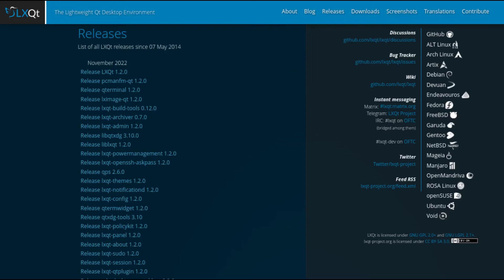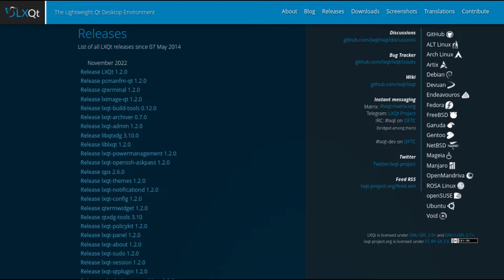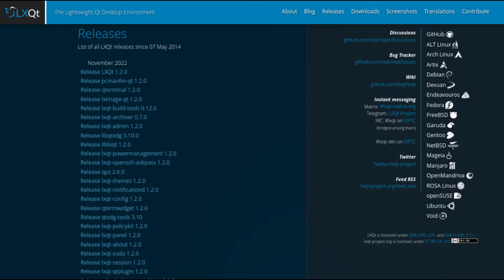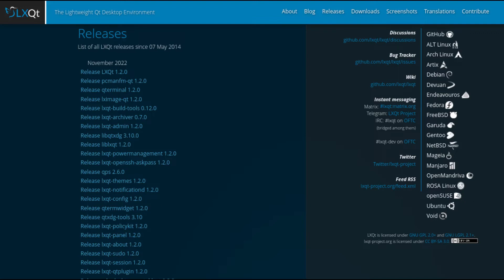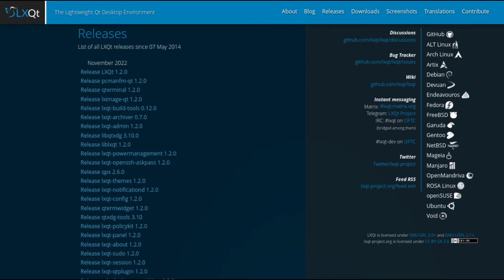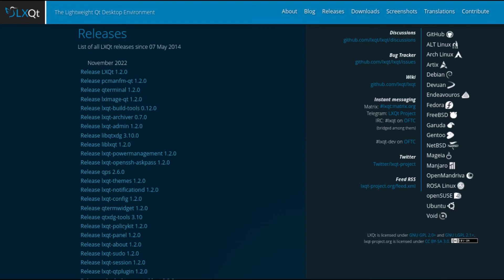The LXQt Team Released LXQt 1.2.0 , The Lightweight Qt Desktop Environment | Linux News